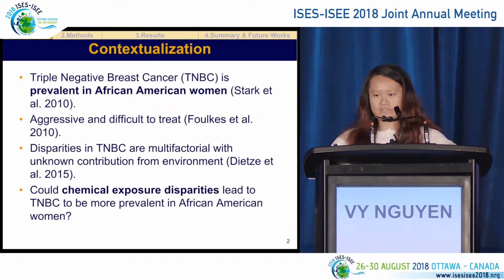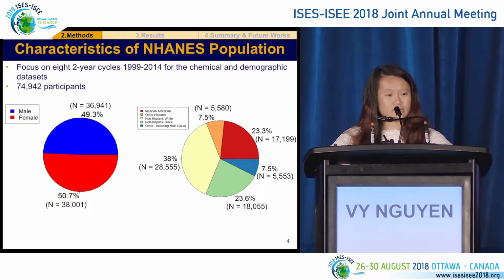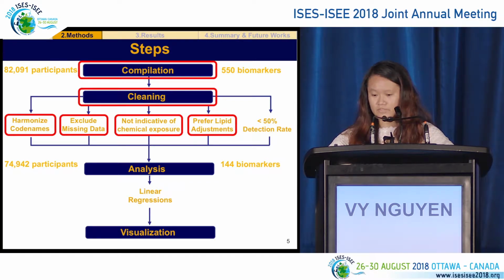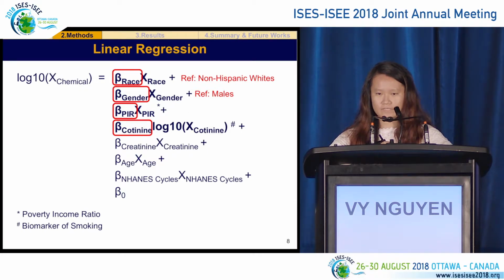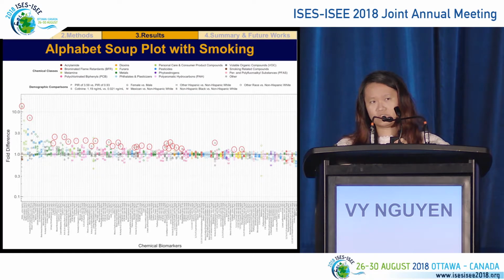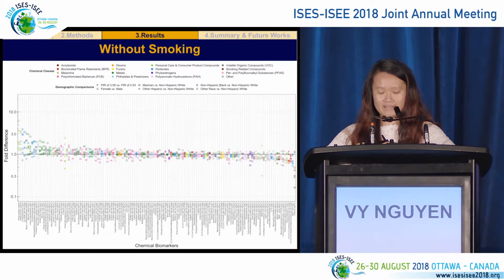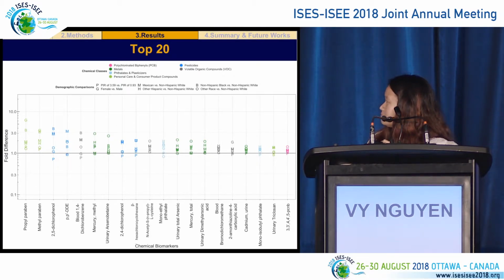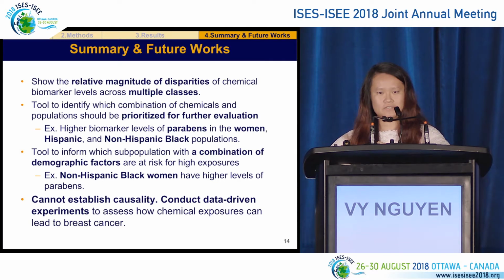VY NGUYEN - A New Tool to Identify Chemical Exposure Disparities by Demographic Traits